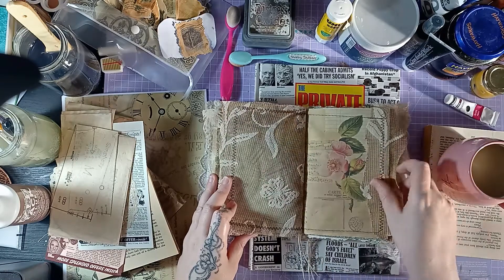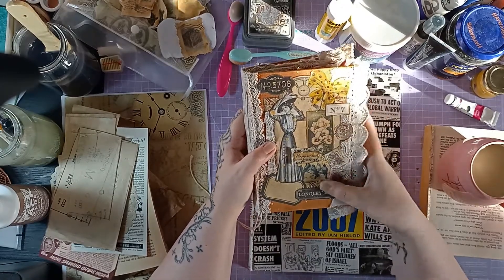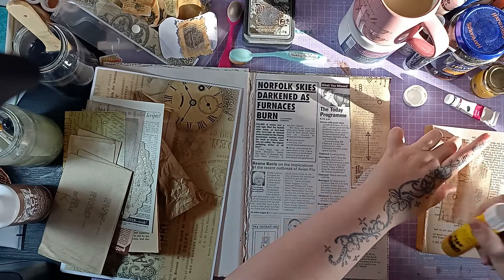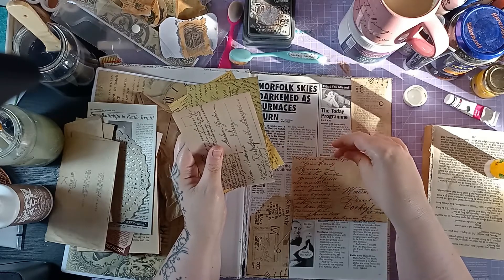Chat, Chill and Collage Tuesdays Week #3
Join me, every Tuesday, for a relaxing collage session where we come together to take some time out for ourselves to just rip and glue paper. My aim in this is to help with mental health for all and to help reduce the feeling of loneliness, so feel free to chat in the comments and I will always do my best to join in xxx all my love Tracey xxx

I use digikits I have bought from various artist here is a list of their stores for you to check out.
the paper outpost
Smart craft digital
Happiness in crafting
Eleven nine designs
Janey B